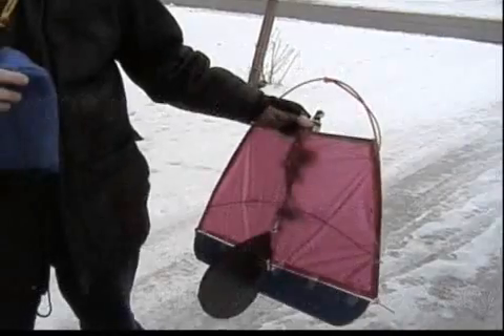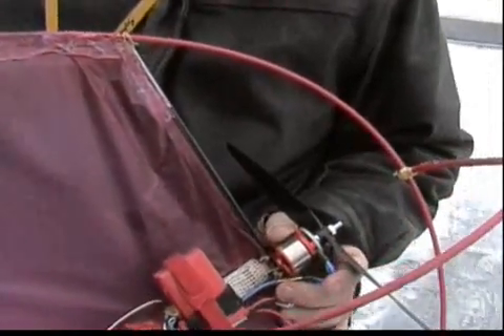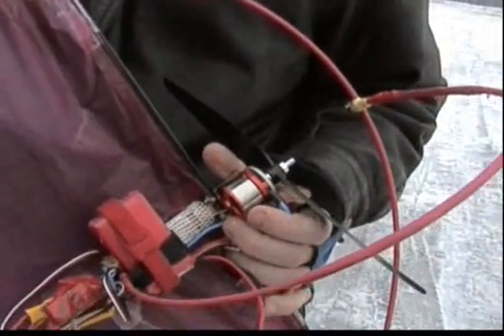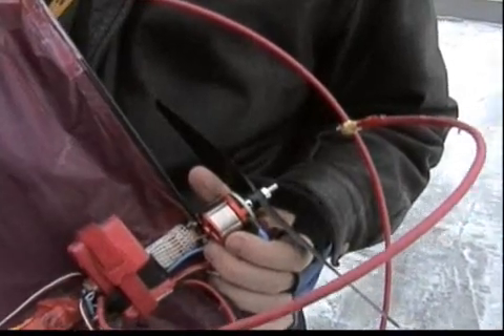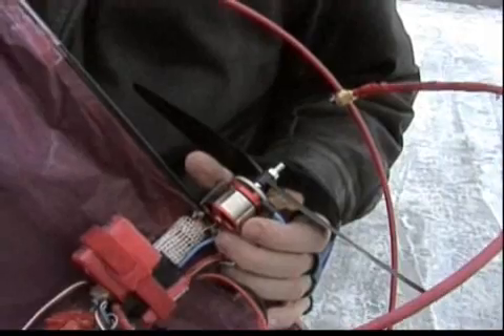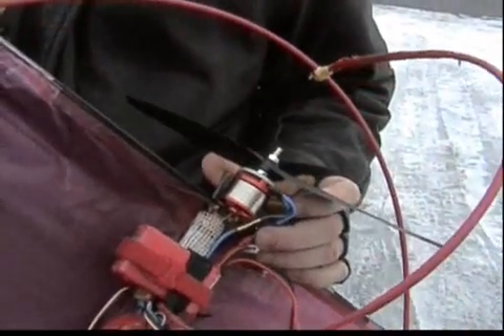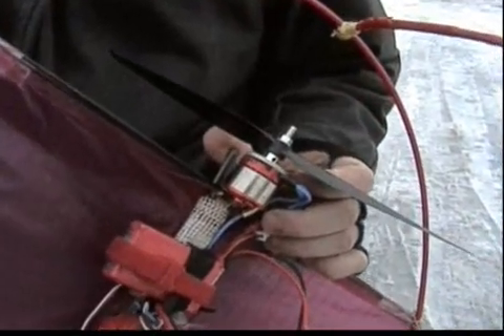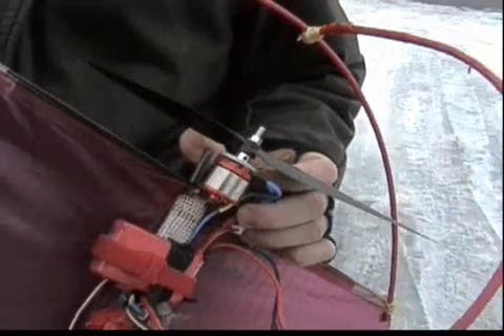JustGoFly 29-10-1000 Brushless Motor with 10x6 prop in IFO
This is a video of my IFO flying with the new 1000 Kv motor in front of my house. This motor has plenty of power and is so controllable I can fly my little plane in wind around the house with ease.  The 10x6 gives me plenty of speed - which is how I enjoy flying, even my slow flyers.